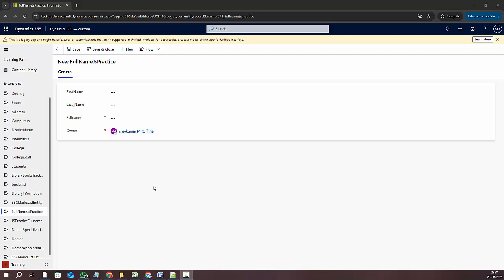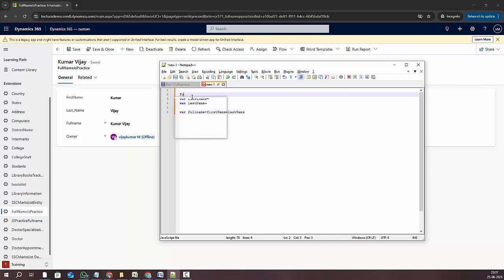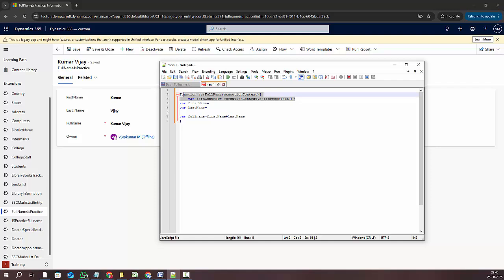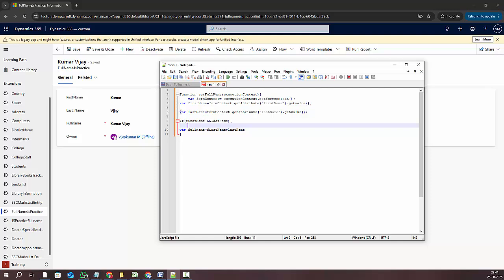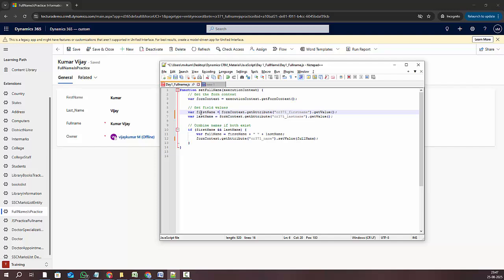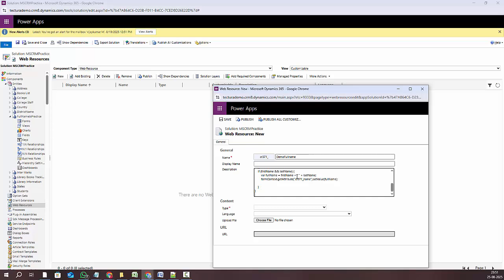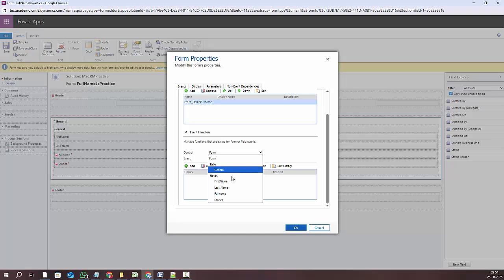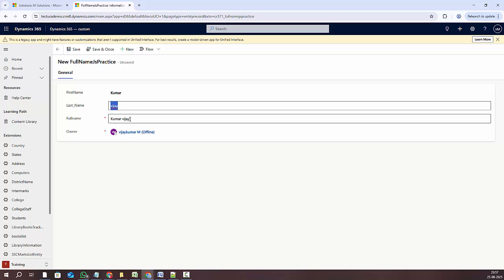Microsoft Dynamics JavaScript Day1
Microsoft Dynamics JavaScript Day1 for papoulate  Fullname